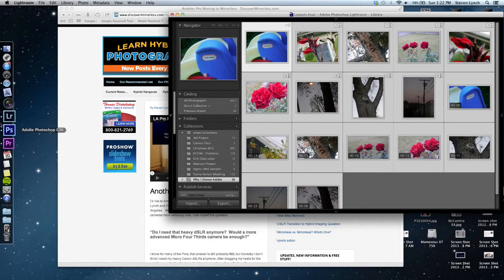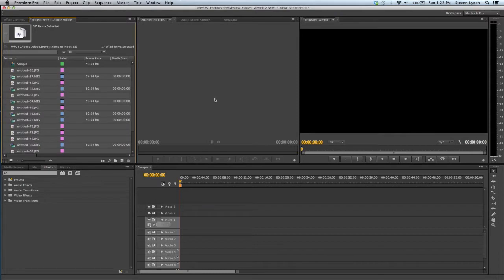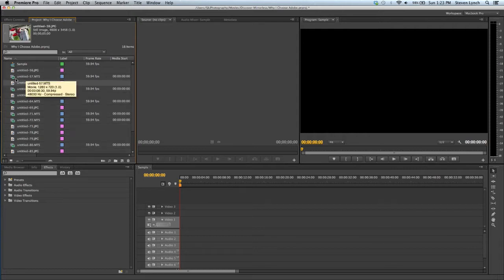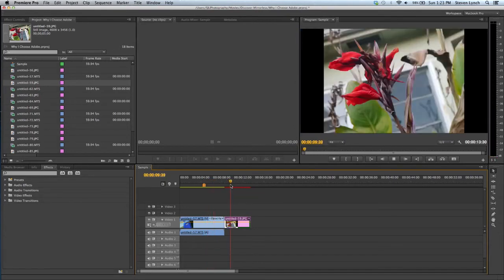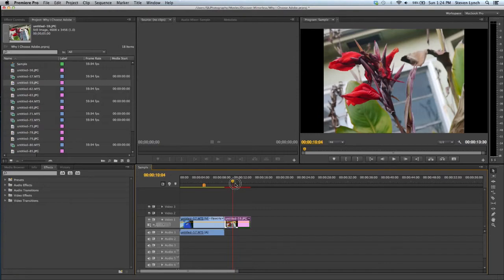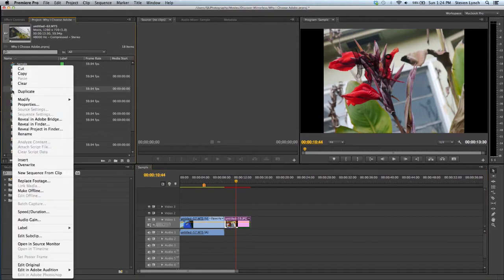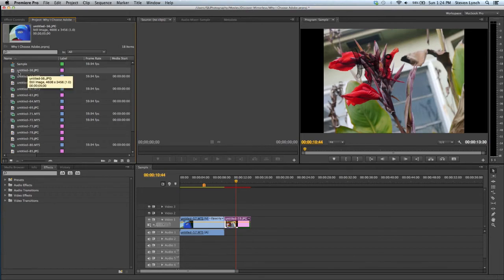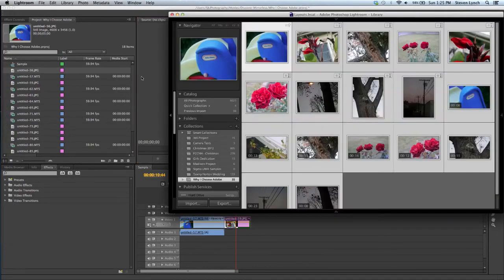LA Pro Photographer Steven Lynch Chooses Adobe CS6 and Lightroom 4 for a Hybrid Photography Workflow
Watch as Los Angeles Pro Photographer Steven Lynch tells us why he has chosen to use the Adobe Creative Suite and Lightroom 4 for an efficient Hybrid Photography workflow.

He gives a peak into why it's so easy to go from importing his still photographs and video clips into Lightroom 4 then simply dragging them into Premiere Pro CS6, sending them to PhotoShop CS6 for retouching, and using Audition for Audio Editing.